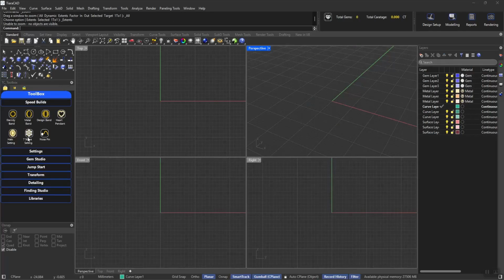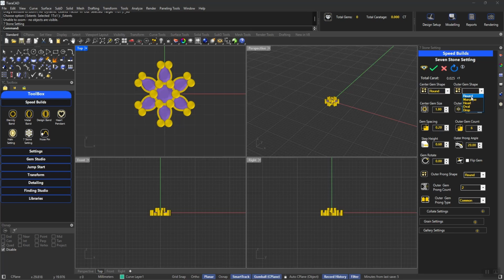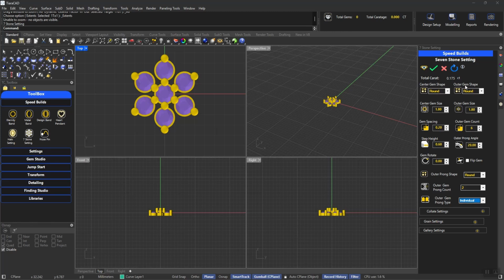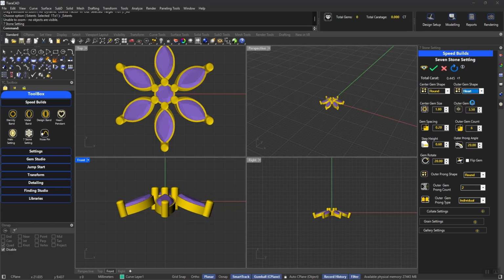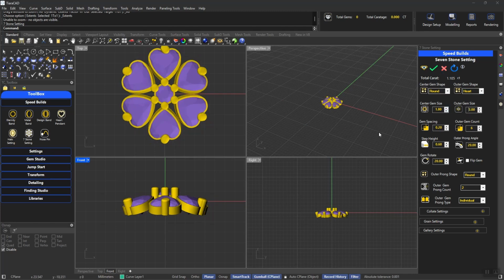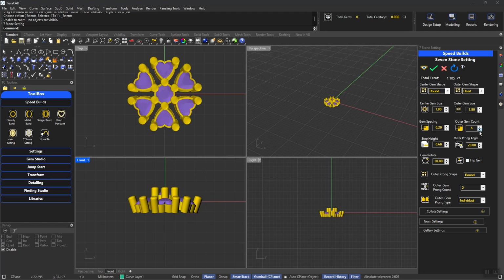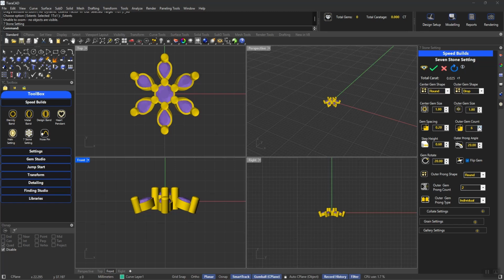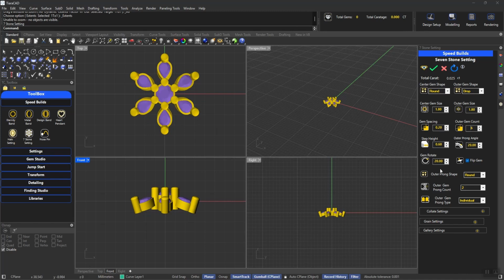Learn TiaraCAD : 44. Seven Stone Setting